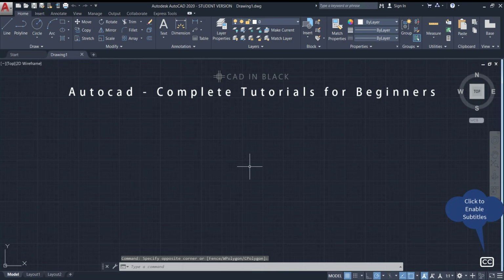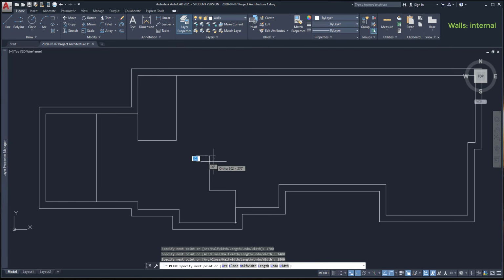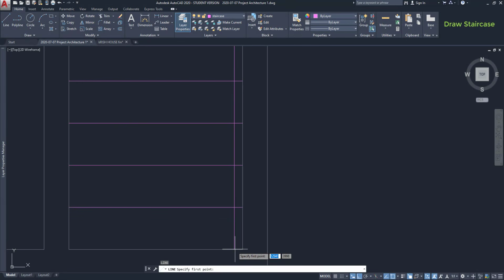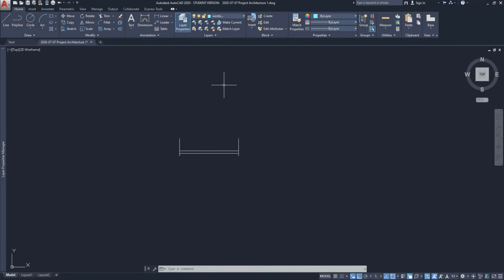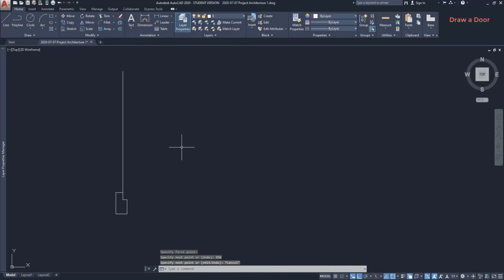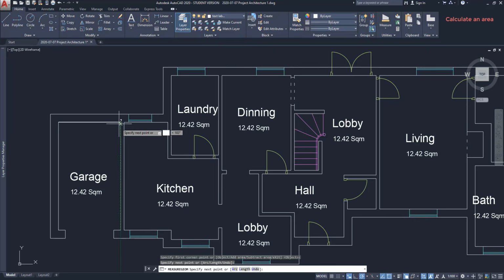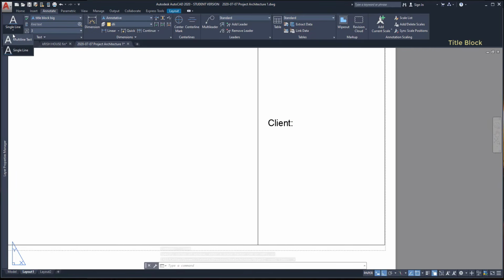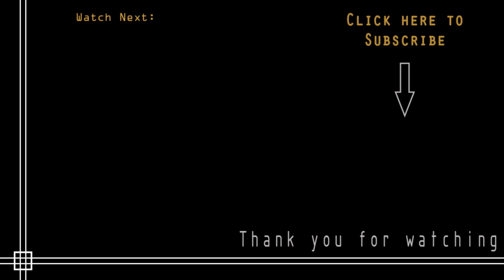Autocad - Complete tutorial for beginners - floor plan (ground floor)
Full Playlist: Floor Plans (Exercises Step by Step)

Project Architecture - Exercise 1 - Ground floor.

This is an exercise of drawing a floor plan.
It's part of a series of exercises for beginners (Project Architecture).
Recommended for beginners.

Contents:
0:00 Intro
    1:18 Set up Units
    2:33 Create layers, set orthomode and OSNAP
Draw walls
    04:06 Exterior walls
         05:18 command offset
    05:56 Internal walls
        08:18 Selection cycling
        10:08 Trim sections of lines
        10:42 Delete duplicate objects
        11:17 Linetypes (draw dashed lines)
        12:54 Lock a layer
Staircase
    14:08 Draw the staircase
    16:10 Draw an arc
    16:53 command Path Array
Windows and Doors
    19:31 Draw a window
    23:22 Dynamic blocks
    25:51 Add windows to the plan
    30:04 Draw a door
    32:09 Convert doors to a block
    36:32 Add text (room labels)
    38:52 Calculate an area
Organize Layout and Print
    39:47 Draw arrow in staircase
    40:19 Organize the Layout tabs
    44:43 Title Block
    49:03 Dimension lines
    52:58 Viewport Colors